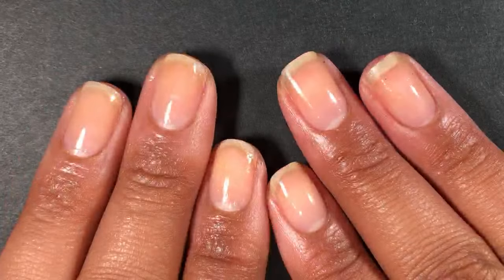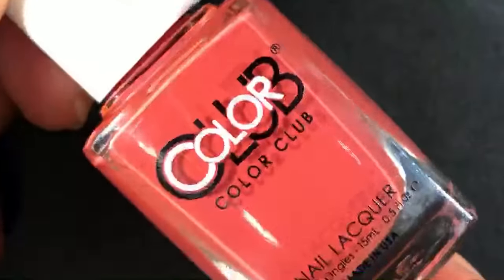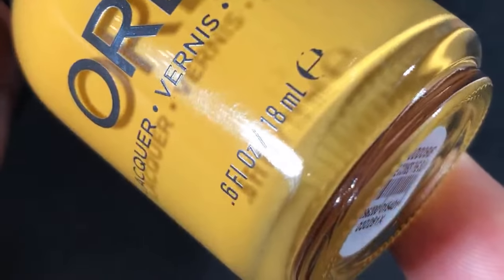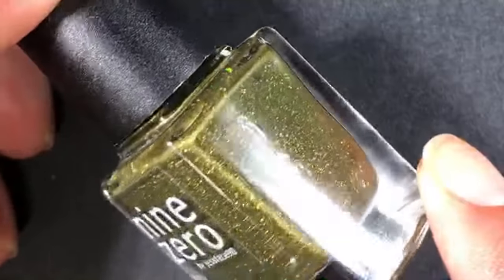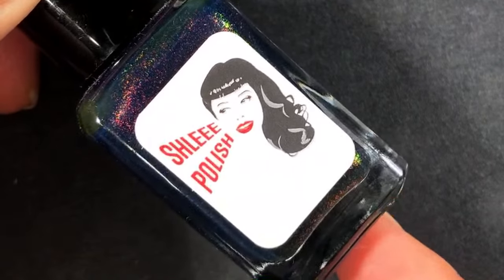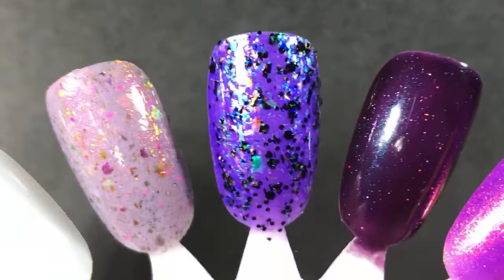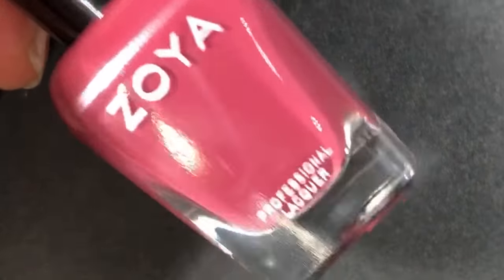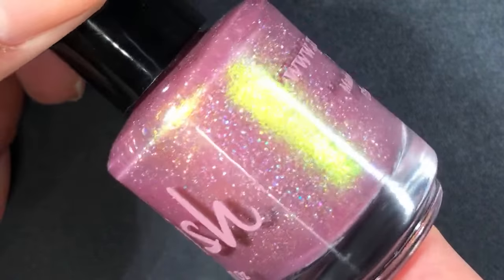GORGEOUS Fall Polishes │ Autumn Nail Polish Rack 2021 Collab│ Polish with Rae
Hey, nail friends! Today I’m sharing what’s on my Fall nail polish rack this Autumn. This is a collaboration video, so be sure to check out the other participant’s videos below.

Participants Collab

*denotes item was received in PR

Products:
*Wildflower Lacquer- Vase of Base
Bee's Knees Lacquer- Kumiho
Emily de Molly- Dead to the World
Colores de Carol- Slappy's Tie
OPI- I Love You Just Be-Cusco
Pahlish- Calcifer
Color Club- Favorite Flannel
Believe Beauty- It's A Match
KBShimmer- Slay Cozy
1422 Designs- A Perilous Journey
Femme Fatale- Golden Bird
Cirque Colors- Citrine
Orly- Here Comes the Sun
Colores de Carol- The Cuckoo Clock of Doom
Cirque Colors- Urbanized
*Bee's Knees Lacquer- Story Time
*Bee's Knees Lacquer- Girl Power
Pahlish- Swiss Army Sonic
Nine Zero- Singer Auto Salvage
Indie Angel- Moss
Colores de Carol- Defiance, OH
Glam Polish- Skywalker
Enchanted Polish- October Sky
KBShimmer- Washed Up
Pahlish- Space Cowboy
Shleee- The Night is Dark
Kokie Cosmetics- Inked
Orly- Blue Tango
*1850 Artisan Polish- Blue Skies Ahead
*Heather's Hues- I'm Sorry Aunt Lydia
*Cuticula- Banished
China Glaze- Private Side Eye
Pahlish- Be Prepared!
Night Owl Lacquer- Love Bridge
Femme Fatale- Raspberry Truffle
Polished for Days- Ruska
Indie Angel- Moody
Zoya- Beverly
Stella Chroma- Family Man
Cuticula- Next Right Thing
Wildflower Lacquer- Captive Heart
Picture Polish- Rani
Pahlish- Fig
Cirque Colors- Fast Fashion
Bluebird Lacquer- Gifted and Talonted
Colores de Carol- Elf Magic
*KBShimmer- What the Fudge?
Bluebird Lacquer- The Rum Shaker
Zoya- Faye
ILNP- Cityscape
*Bluebird Lacquer- There's Some Crows in this House
Wildflower Lacquer- Dreaming of You Tonight
Stella Chroma- Severus, Please
Believe Beauty- Serene
*Bee's Knees Lacquer- I Will Devour All of You
*Night Owl Lacquer- Fire Saga
Bluebird Lacquer- Sunkiss Them For Me
*KBShimmer- Sol Amazing
Holo Taco- Everything Taco
Rogue Lacquer- Bed of Roses

Other nail YouTubers to check out:
Of course all the amazing participants in this collab. Find their links and channels above, and go check out their fall rack video.
Also check out:
Nicole Loves Nails
Mediocre Manis
Caitlin Swatches
Some Call Me Coco
Color Expression
The Polished Mage
Janine
Pampered Polishes
360 Nails
Cork Manicures